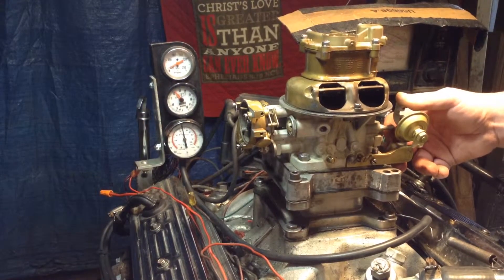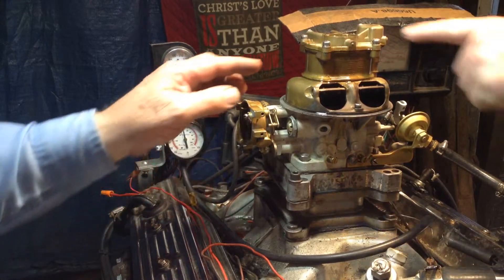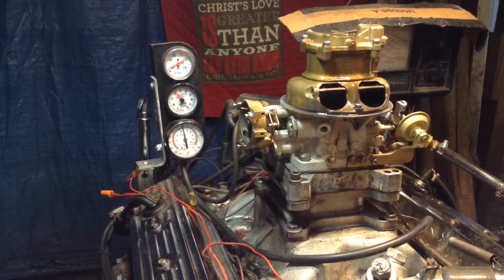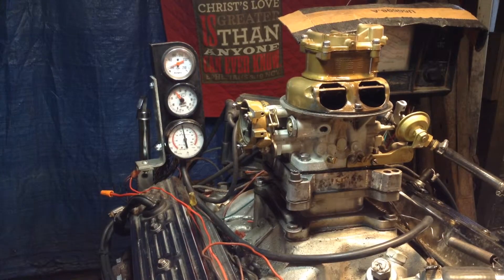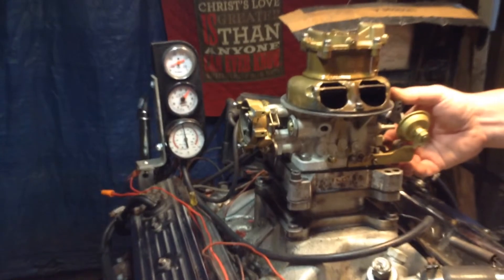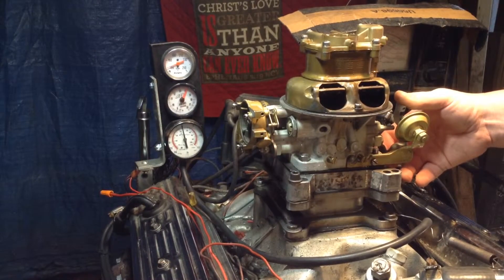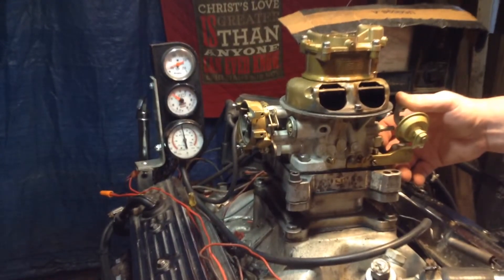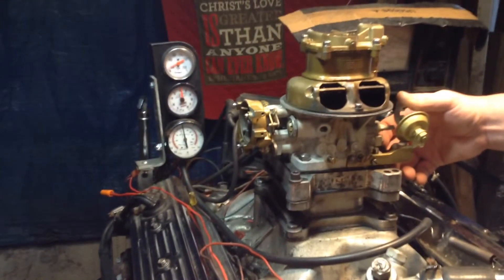Dallas Holley teapot carb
This is a Holley teapot carb that is being tested on a running engine.